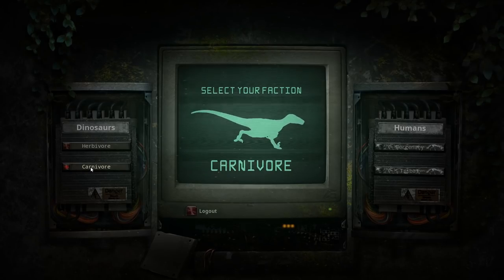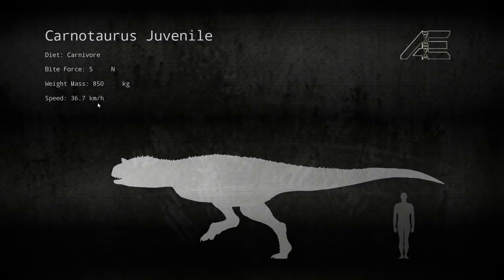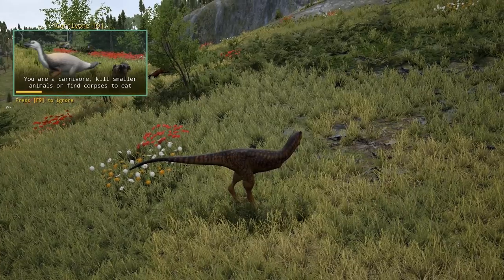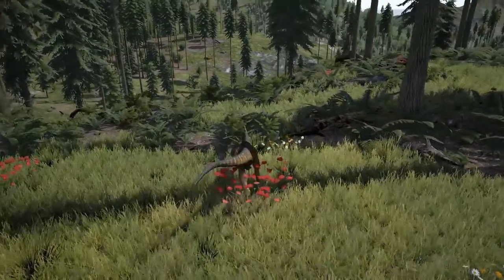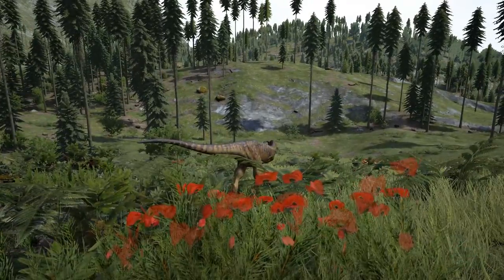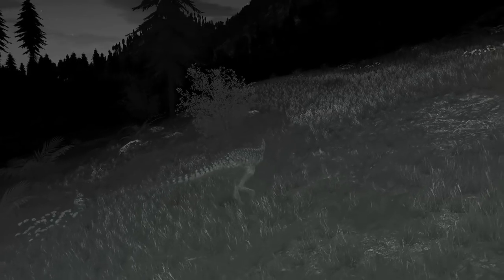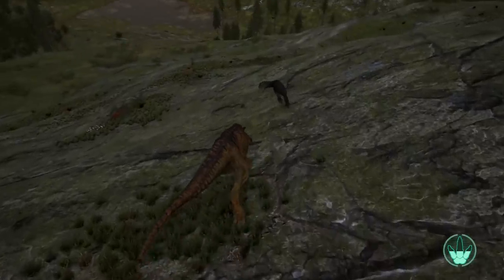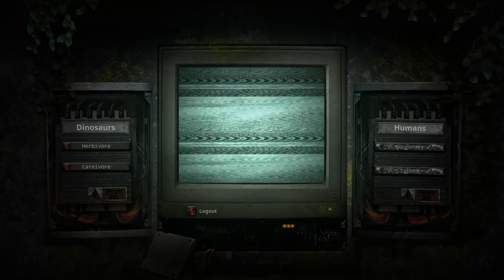The Life of a Carnotaurus - Hunting & Being Hunted - The Isle Gameplay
Welcome back to The Isle! Today I wanted to challenge myself with a solo run of the Carnotaurus, a super-speedy mid-tier Carnivore. The goal, reach adulthood!

About The Isle:

The Isle is intended to be a gritty, open-world survival horror game. Explore vast landscapes of dense forest and open plains, traverse treacherous mountains and wade through dark swamps where horrors lurk. Hidden within are ruins that hold insight as to what came before. Through it all, keep in mind there is only one goal: survive.

There is little in the way of hand holding or ulterior precepts to alter play styles or purpose. It's kill or be killed. In the end, the only one you can trust is yourself. Over the course of development the islands and their inhabitants will radically change, ever-evolving as players themselves learn how to flourish and thrive. Your mistakes will be punished. Expect no survivors.